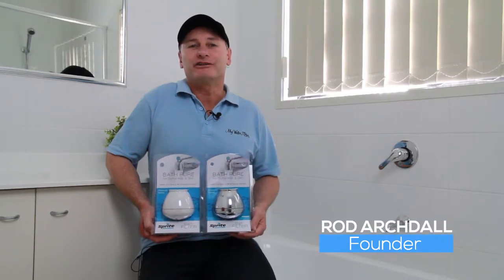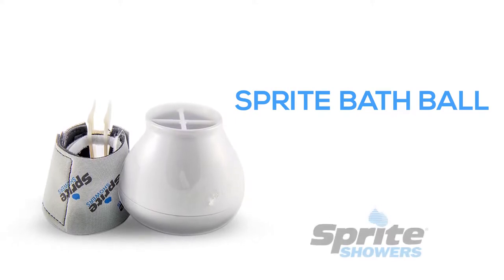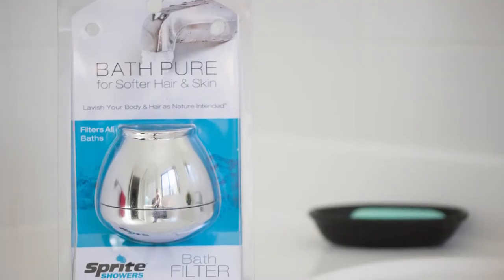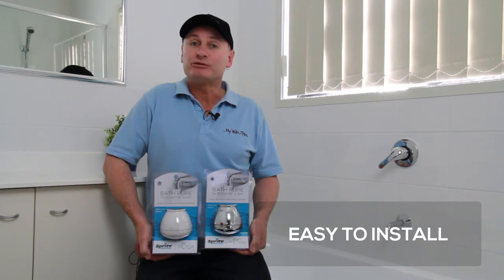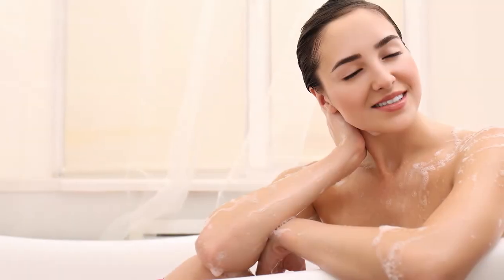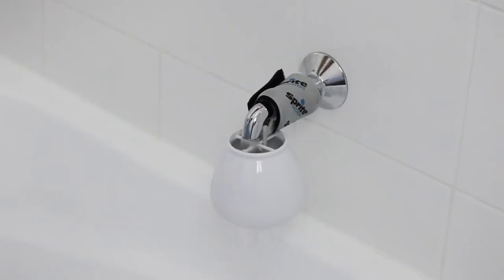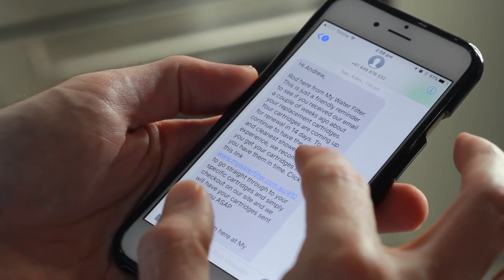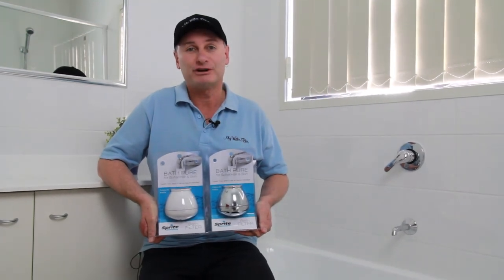Sprite Bath Ball Water Filter - Product Spotlight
Hi and welcome to our spotlight video on Sprite Bath Ball Water Filter. To purchase or learn more about this product, please click the link above.

Transcription:

Hello. Rod from My Water Filter here today. And I'd like to introduce you to our best selling bath water filter. It is the Sprite Bath Ball, made in the USA by leading shower filter manufacturer Sprite Industries. It is great for renters and homeowners who want to eliminate the horrible chlorine in their baths, not only for themselves, but for their children. To stop the itching, eczema flaring up, redness, the rashes and the horrible, uncomfortable experience that children have to go through when having a bath in chlorinated treated town and city water.

As you can see here, this Sprite Bath Ball comes in two colors, chrome and white. Made of solid ABS food grade plastic, with a universally designed harness to fit over your bath spout. Complete with a Bath Ball filter cartridge, ready to filter 30 baths. It is very easy for anyone to install and only takes a few minutes. And once your bath water is running through this filter it will top the chlorine, dirt and odors to create a carefree bath experience, and will protect your children's skin and hair from the chlorine in our water nowadays.

It helps restore body and shine to your hair, protects color treated hair and prevents your hair from becoming dry and brittle from the chlorine in your bath water. Chlorine can also strip away at the skin's protective oils, causing it to dry and crack, leading to premature signs of aging. The Sprite Bath Ball protects your skin's natural oils and stops it from drying out and wrinkling, leaving you with softer, smoother skin after every bath.

And when you purchase your bath filter through My Water Filter, you will automatically be notified by text when your cartridges need to be replaced, so you don't even need to remember. So if you are looking for an affordable solution to filtering your bath water, then this Sprite Bath Ball is for you.

Beautiful chlorine free, itch and irritation free baths for everyone in your home is just a magnificent way to live. Enjoy.